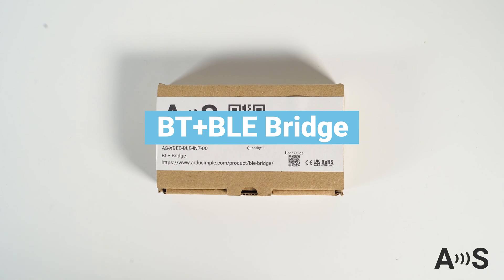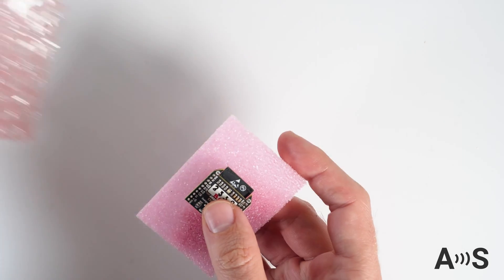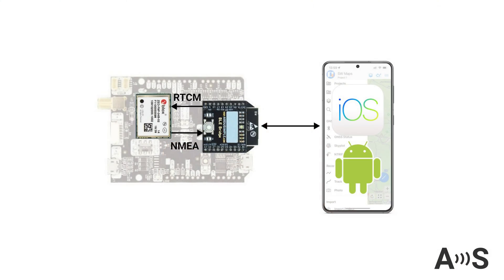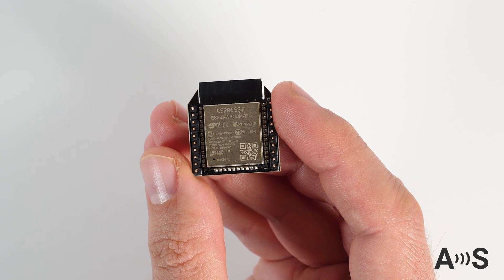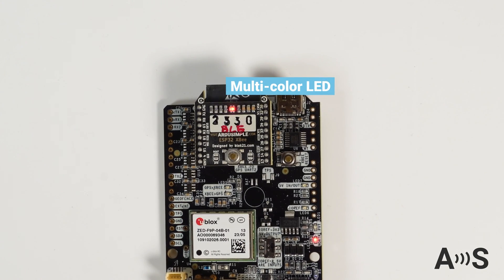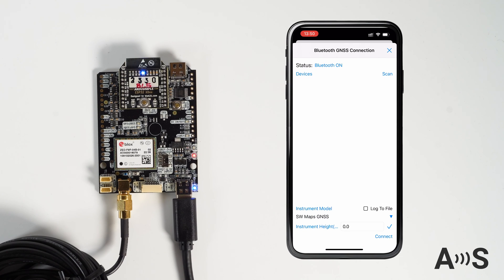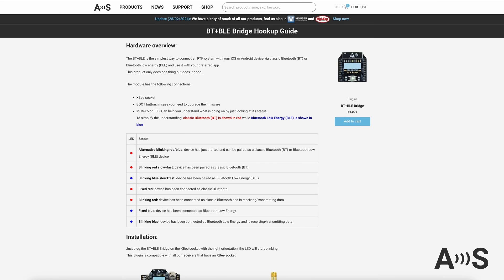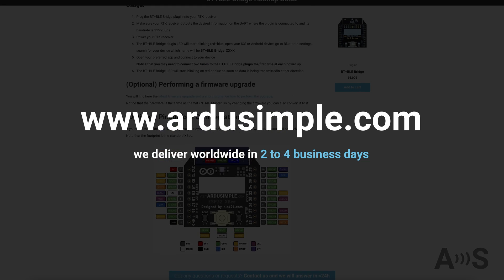BT+BLE Bridge from ArduSimple: connect GPS/RTK receiver with your iOS or Android phone via Bluetooth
Bluetooth+BLE Bridge is a plugin which allows you in the simplest way, to connect an RTK system with your iOS or Android device via classic Bluetooth or Bluetooth low energy, and use it with your preferred app.
Actually, it's not only for gps receivers, but you can use it with any device with a serial port. it has an XBee connector, to integrate it directly into your device or you can plug it into verious carrier boards, to use it with third-party receivers.

In this video you can also see: simpleRTK2B Pro receiver , u-blox GNSS Multiband antenna ANN-MB-00 (IP67)

You may also need low-cost RTK Starter kit , Plastic Case Shield for second Plugin Socket

Are you new to RTK and don't know what products fit your needs?